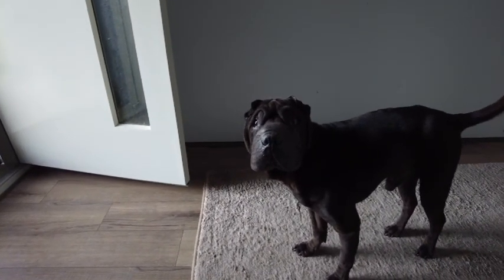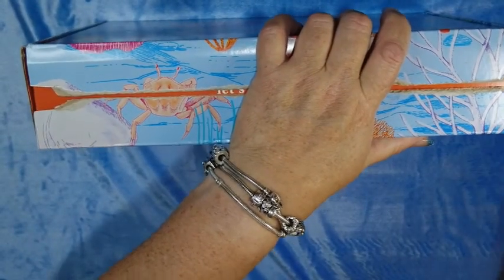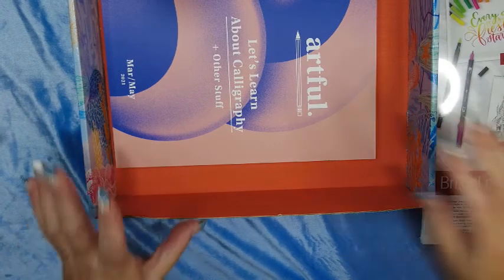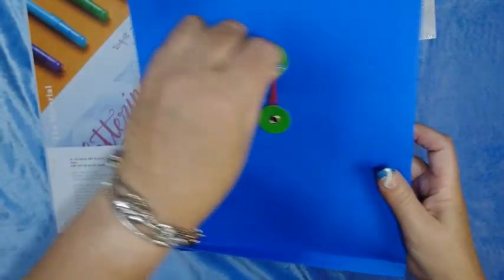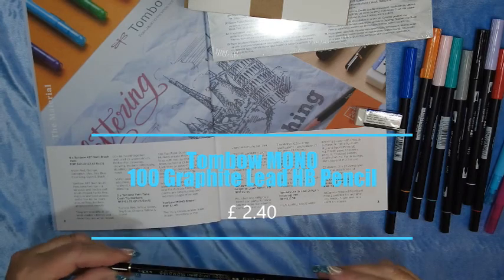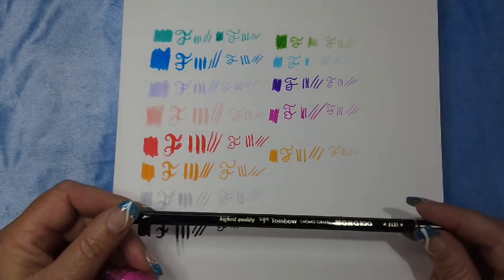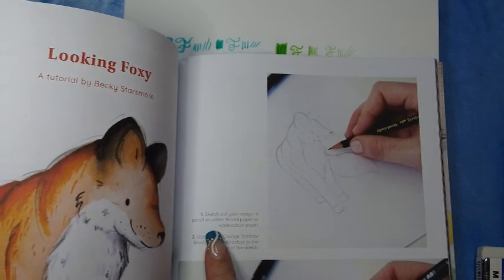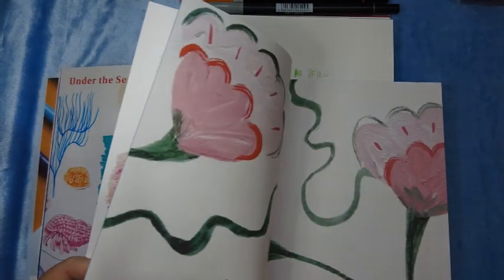Artful March May 2021 Unboxing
My first ARTFUL box

The box features a selection of tools which mean you can start creating beautiful calligraphy immediately! Accompanied with the infamous artful magazine (some have called it a book) we walk you through the process with tutorials from professional artists, templates and lots of other inspiration!

Contents of the box:
8 x Tombow ABT Dual Brush Pens
5 x Tombow Twin Tone Dual-Tip Markers
Tombow MONO Eraser
Tombow MONO 100 Graphite Lead HB Pencil
Tombow A4 Bristol 250gsm Drawing Pad
1 x Artful Magazine
4 x Artful Blank Greeting Cards & Envelopes.